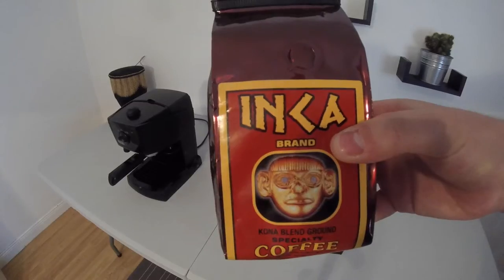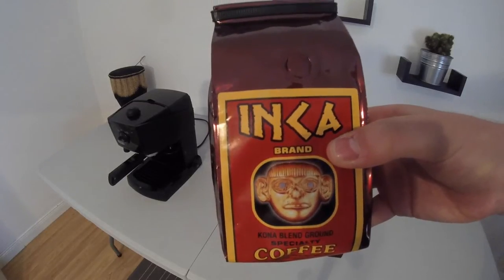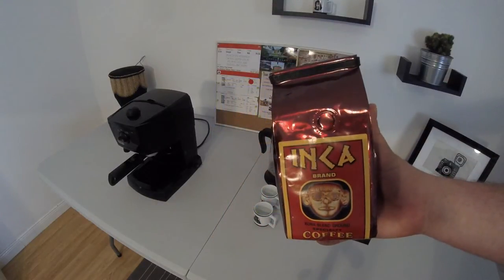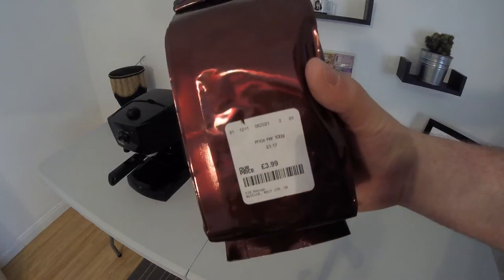Delicious Florida Coffee.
- Why not keep-up-to-date with my going-on's on my Twitter?
- Check out my Photography, I post a few times a week. - Instagram. - @HewittCollectiveFilms. -
- You can even talk to me directly on Snap-Chat. I will reply to everyone. - Snap-Chat. - @JP.Hewitt556. -
- Music. - "Come On." - Anders Persson.